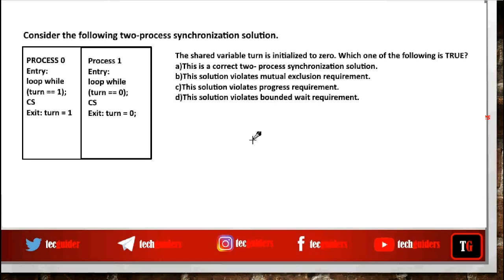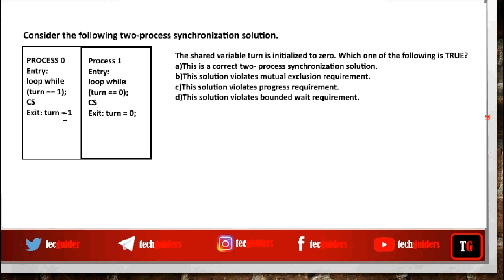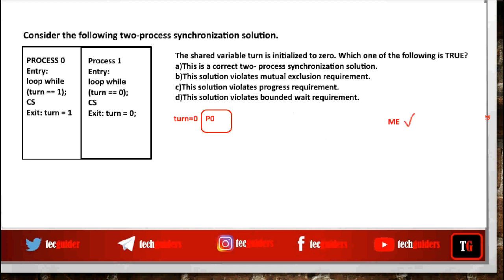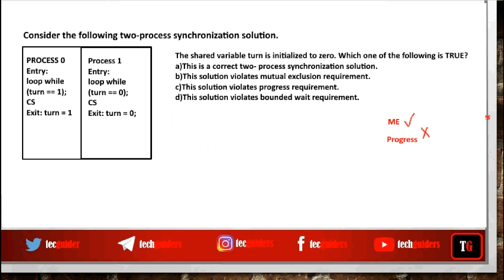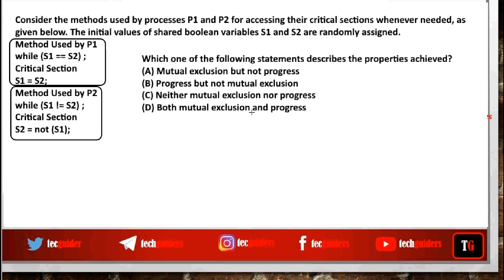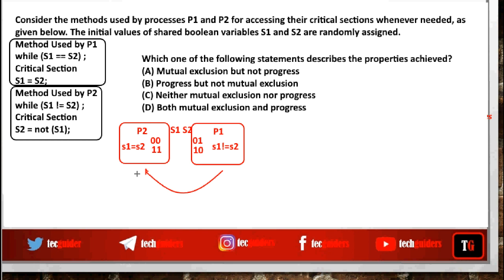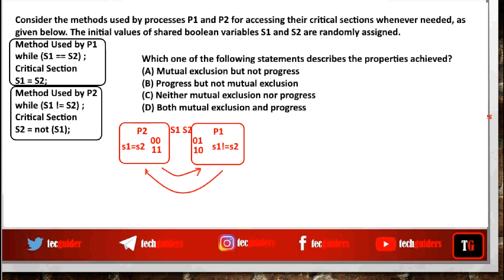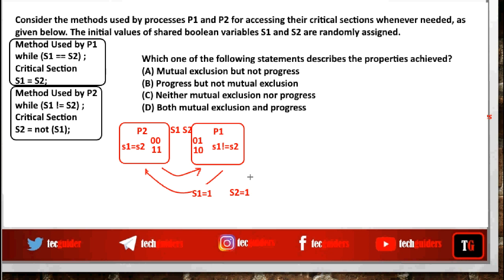Gate Questions with topics discussion-Process Synchronization part2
Process Synchronization in Operating System Gate Questions and topics discussion|part1

Question1:Gate 2016-48
Consider the following two-process synchronization solution.
PROCESS 0 Entry: loop while (turn == 1); (critical section)Exit: turn = 1;Process 1 Entry: loop while (turn == 0); (critical section)Exit turn = 0;
The shared variable turn is initialized to zero. Which one of the following is TRUE?
This is a correct two- process synchronization solution.
This solution violates mutual exclusion requirement.
This solution violates progress requirement.
This solution violates bounded wait requirement.
Question2:Gate 2010
Consider the methods used by processes P1 and P2 for accessing their critical sections whenever needed, as given below. The initial values of shared boolean variables S1 and S2 are randomly assigned.

Method Used by P1
while (S1 == S2) ;
Critica1 Section
S1 = S2;

Method Used by P2
while (S1 != S2) ;
Critica1 Section
S2 = not (S1);